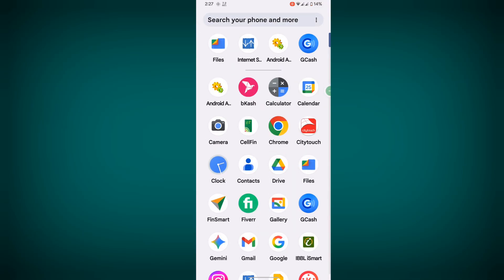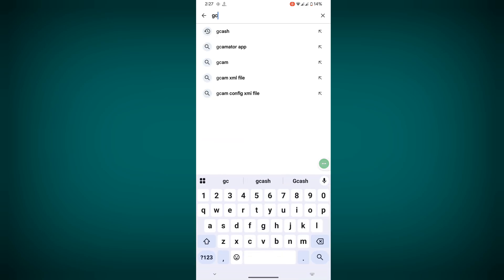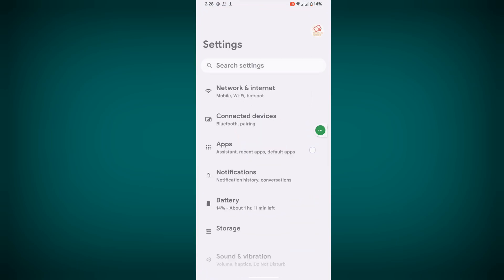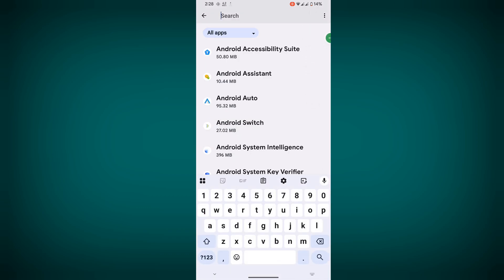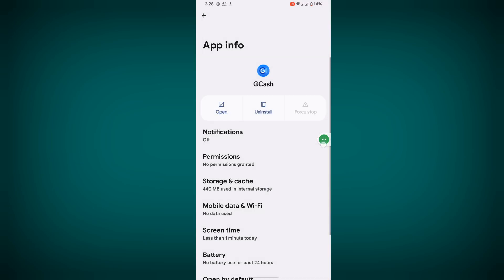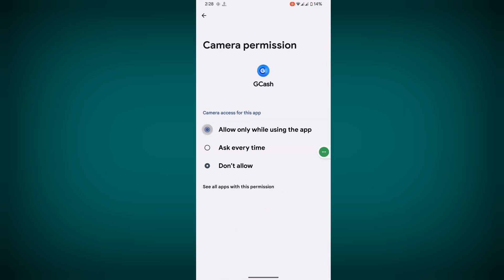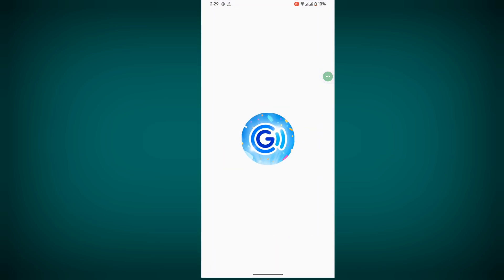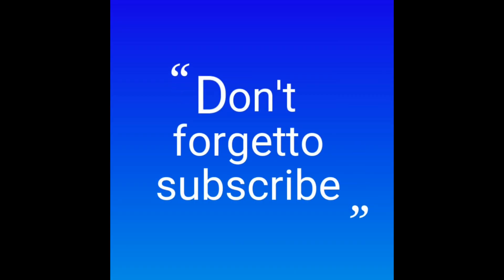How to fix Gcash update problem today 2025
📌 **How to Fix GCash Update Problem Today 2025 | GCash Update Today | Android & iOS**

😩 **Facing issues updating GCash app today?**
This video shows you **step-by-step how to fix GCash update problems** on Android or iOS and update the app smoothly! 🚀📱

📱 How to update GCash app safely in 2025
⚙️ Fix GCash update errors & crashes
🗑️ Clear cache & residual app data
🔄 Reinstall GCash app for smooth operation
💡 Troubleshoot network or device issues

📌 **Topics Covered:**
🔹 Step-by-step guide to updating GCash today
🗑️ Clear cache & app data to fix update errors
⚡ Fix app crashing or freezing during update
🌐 Check internet & device compatibility
🛠️ Reinstall or force update GCash app

💡 **This video also fixes these search queries:**

📣 **Action Steps:**
👍 Like if this helped
↗️ Share with friends facing GCash update issues